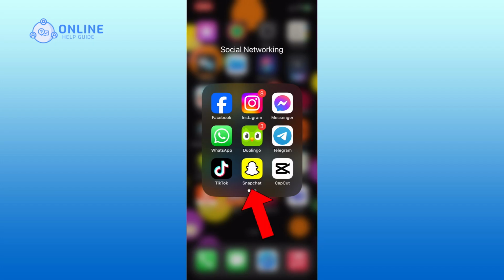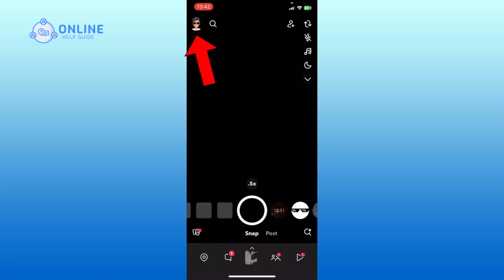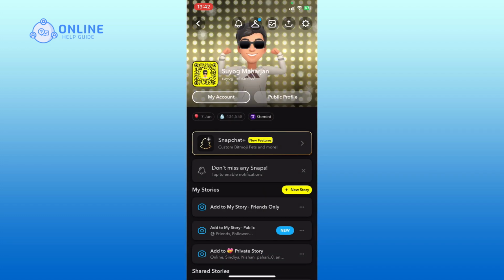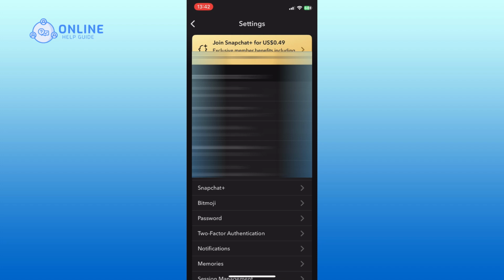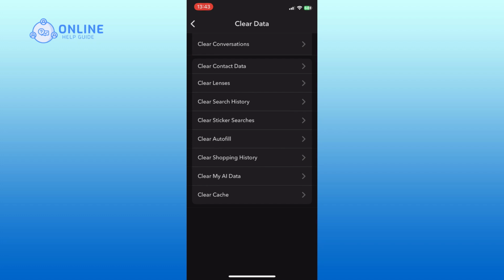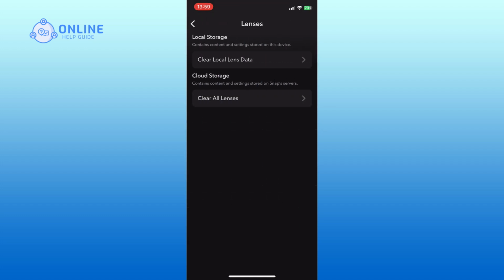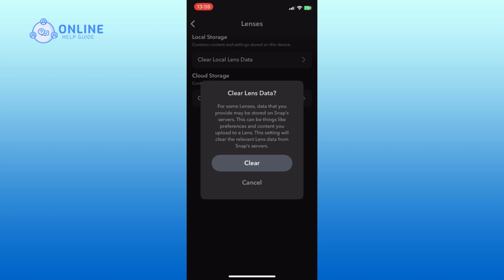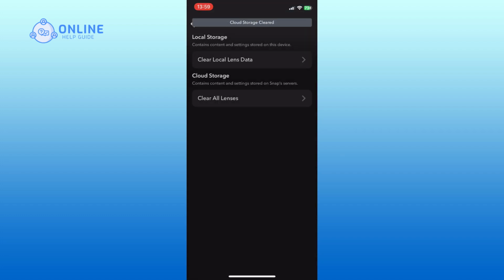How to Clear Lenses on Snapchat 2024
In this Online Help Guide tutorial, learn how to clear lenses on Snapchat step by step. If your Snapchat lenses collection is cluttered or you want to reset your lens data, this video is perfect for you. Clearing lenses helps improve the app's performance and provides a fresh start for exploring new filters. Follow this detailed guide to easily clear saved or recent lenses from your Snapchat account. Whether you're troubleshooting or just decluttering, this quick process ensures your Snapchat experience stays smooth and enjoyable. Watch now and take control of your Snapchat lenses today!